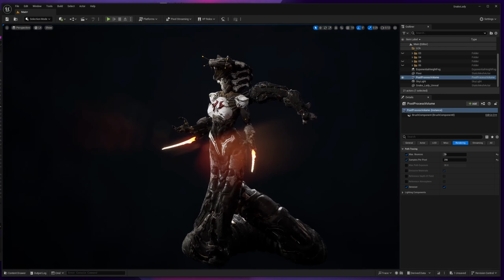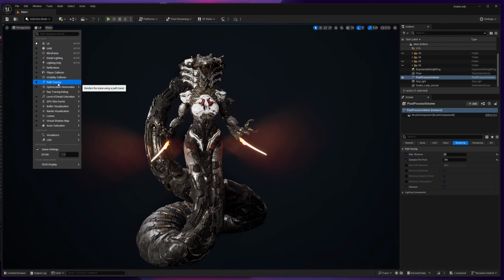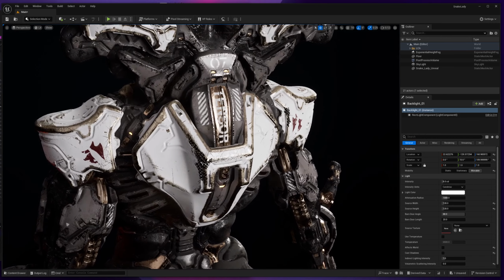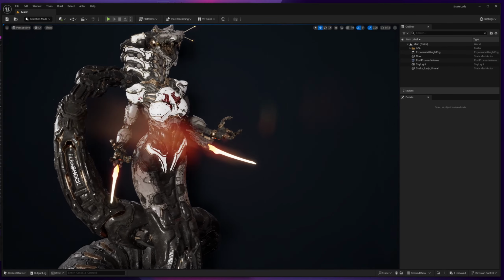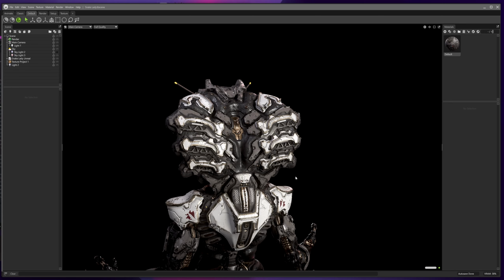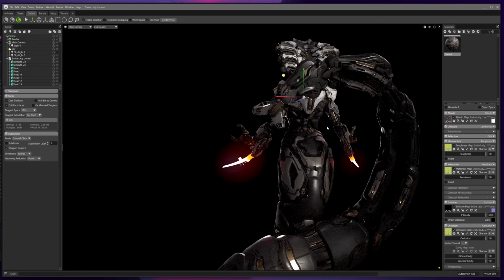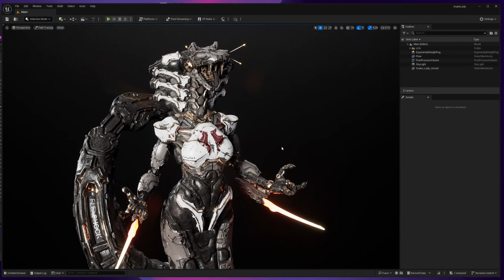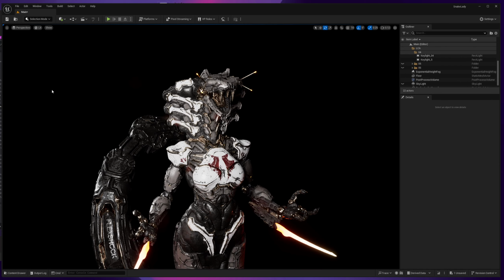Unreal is Not so Bad but what is that shimmer